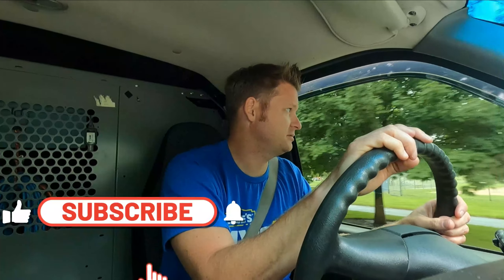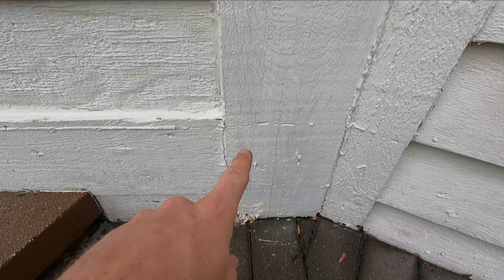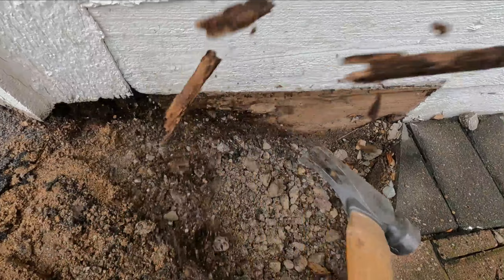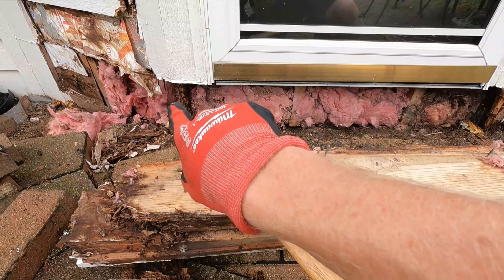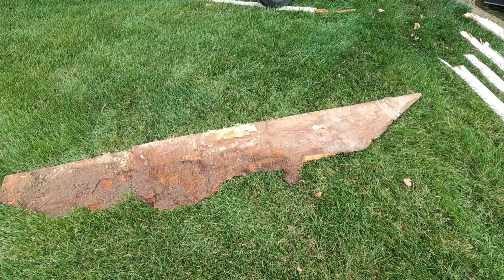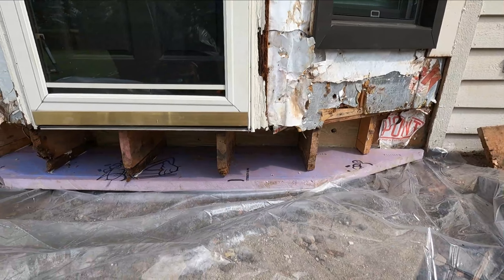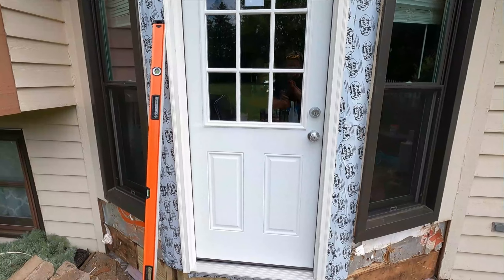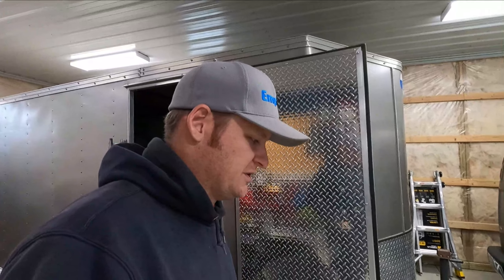Installing An Exterior Door | Tons Of Rotted Wood | Landscapers FAIL | HANDYMAN HEADQUARTERS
I may have gotten myself in deep on this project but we got it done! The main issue was all the rotted wood under the door. The landscapers built a patio and steps out of pavers but in order to meet the height of the door they piled up so much sand and gravel against the wood it just held a ton of a moisture. In the end although it took longer than expected it went well and the customer was really happy!